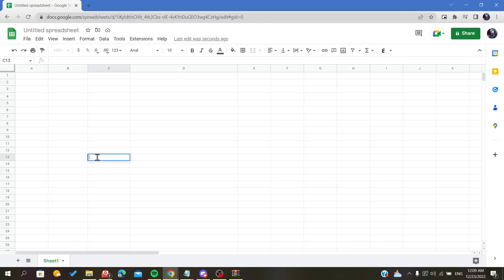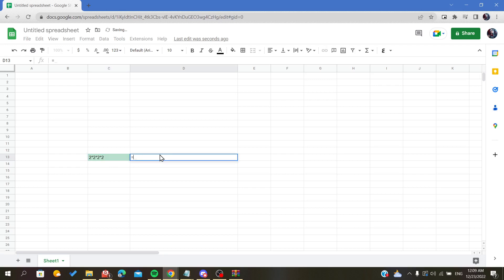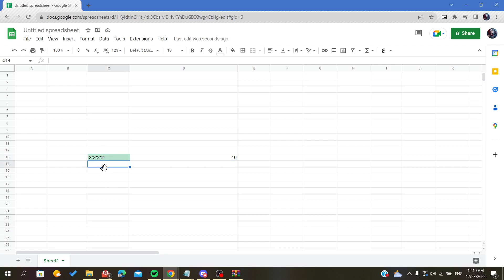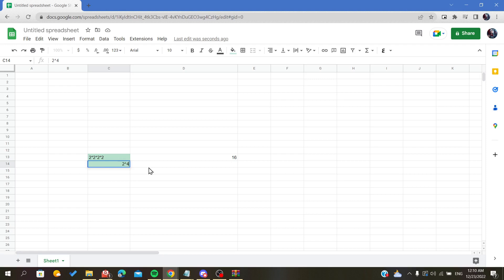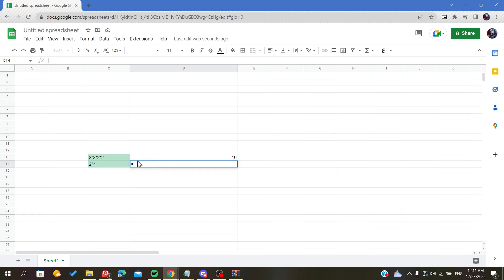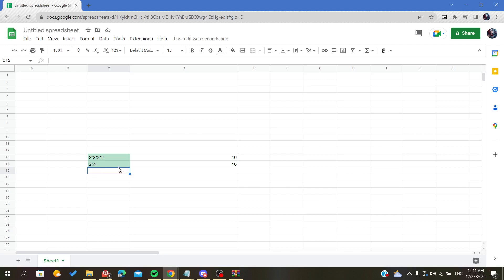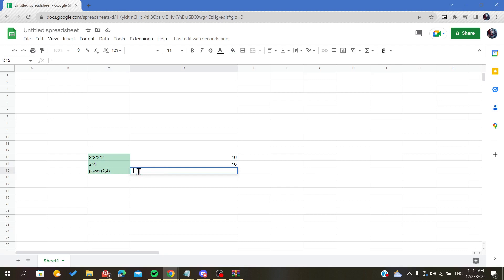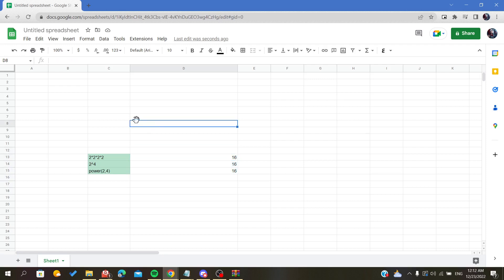How To Write Exponents Google Sheet Tutorial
Today we talk about how to make exponents in google docs,how to type exponents on google docs,how to add exponents in google docs,how to write exponents in google docs,how to type exponents in google docs